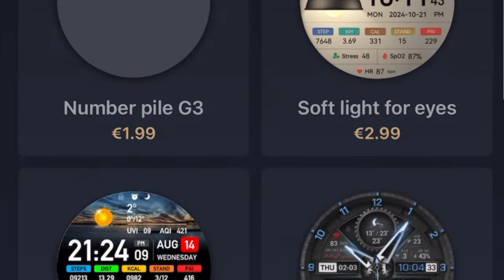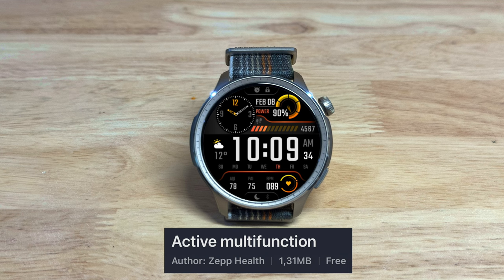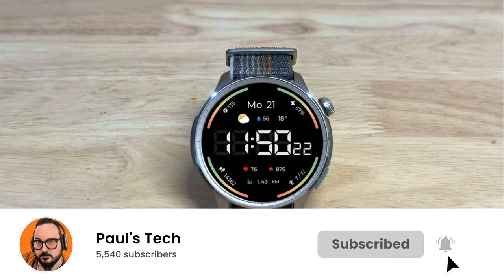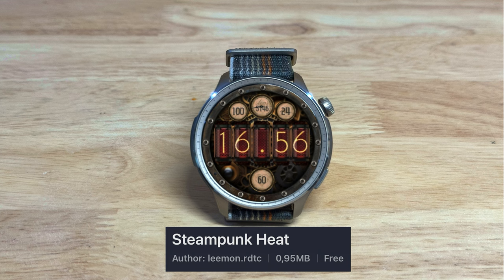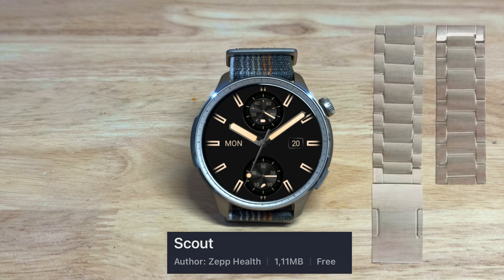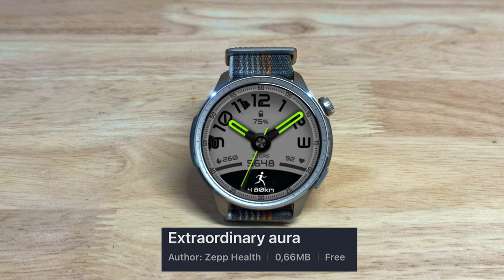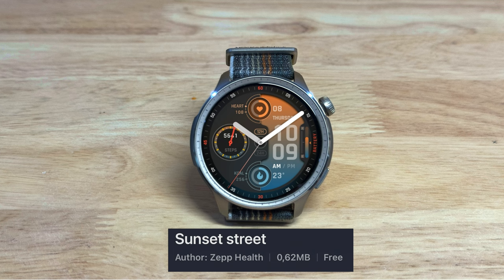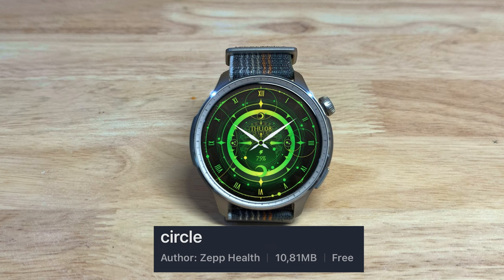Top 10 Watch Faces Amazfit Balance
Well, I was asked to make a video on the top 10 watch faces for the Amazfit Balance. Here are my top 5 Analogue and Top 5 Digital watch faces for 2024 so far. This time I have also given some styling points by adding the suitable strap/band to go along with the watch face, I hope you like them.
Thanks as always for watching and if you have any questions or comments please leave them below and I will answer them all asap.
See you all again in the next video.